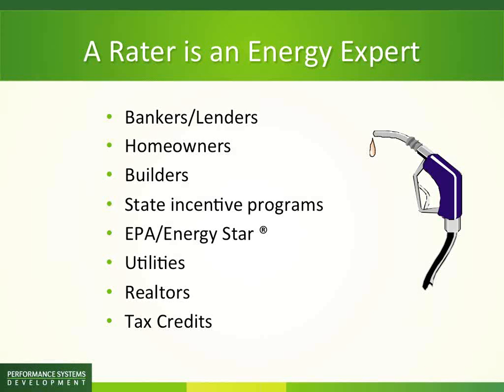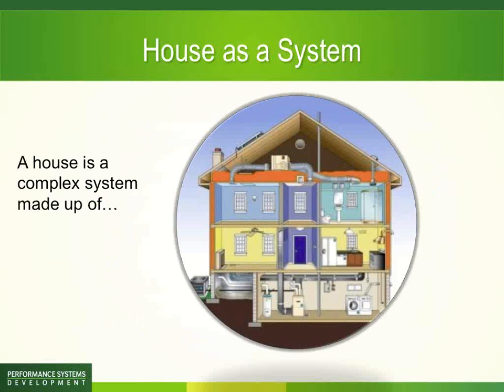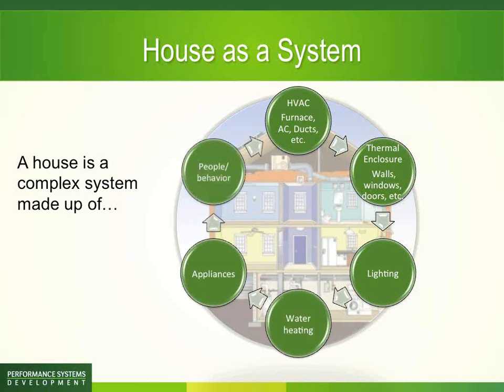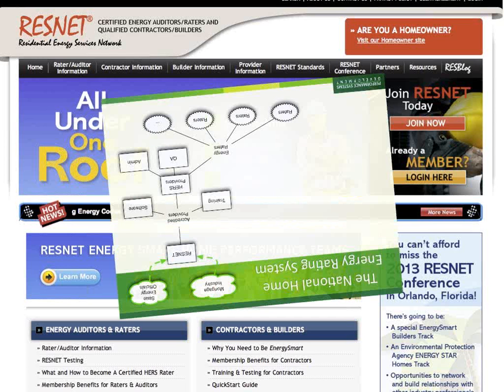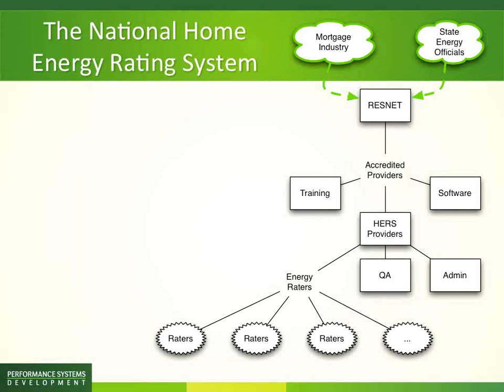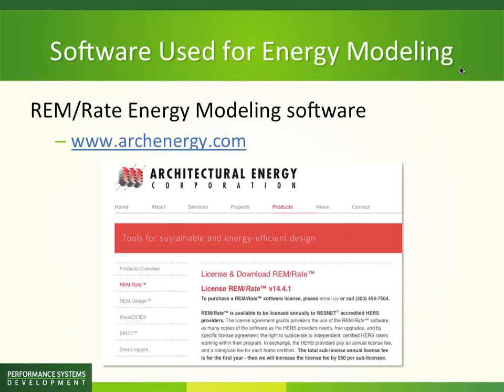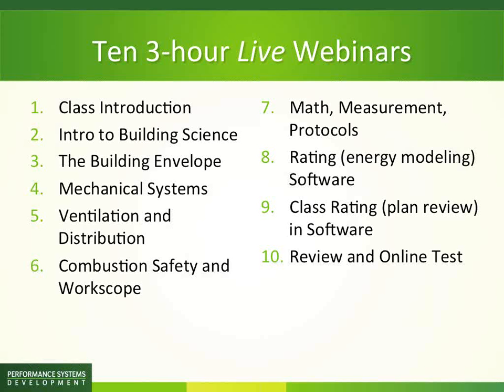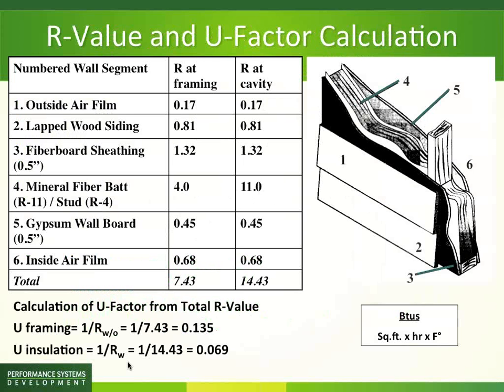HERS Rater Training Sneak Peek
This is an introductory video to PSD's HERS Rater Training.

The following is what you'll learn when taking the full HERS Rater Training:

    Expand your business into the growing and lucrative field of home performance.
    Provide certified HERS ratings and  provide verification for ENERGY STAR, LEED, and Energy Efficient New Home tax credits.
    Work with home builders and architects to design and build energy efficient homes.
    Consult with homeowners on how to improve their home’s energy efficiency, comfort and safety.

    Contractors seeking to diversify into home performance. This includes HVAC; home builders; insulation/air sealing; remodeling; windows/doors; siding; plumbing; handyman; renewable energy installers; Indoor air quality; roofing; home automation.
    BPI Certified professionals seeking to become RESNET certified HERS Raters.
    Energy Auditors and Home Inspectors seeking the income potential by adding new services.
    Architectural firms seeing to establish an in-house HERS Rater.
    Weatherization (WAP) professional
    Anyone seeking an exciting building performance career or business.

Course description:

Ten 3-hour online sessions spread over 2 weeks + 4 classroom/field days. This training will familiarize participants with the process and science of conducting an energy rating, and prepare you to successfully pass the HERS certification test and perform ratings of newly built houses. The course will examine “the house as a system,” including energy and moisture transfer, the thermal envelope, air leakage problems and solutions, ventilation and indoor air quality, windows, as well as basic energy load calculations, and diagnostic testing using a blower door, infrared thermography, and a duct blaster. Following the class, students will apply for certification with an accredited Home Energy Rating System (HERS) provider. Six days of training and testing, including both classroom and field work forms a comprehensive training experience that is accredited through the Residential Energy Services Network.
Course Objectives:

    Describe the purpose and benefits of home energy ratings, and communicate these to potential customers.
    Explain the basics of energy efficient mortgages, energy improvement mortgages, the Energy Star Homes program, and related products to potential customers.
    Perform infield inspections and diagnostics necessary to produce a home energy rating, including blower door leakage testing and duct leakage testing.
    Operate rating software and produce required reports.
    Produce accurate and unbiased home energy ratings, from building plans and from field inspections.
    Describe the follow-up process required for completion of the rating and loan process.
    List the goals, services and responsibilities of the national home energy rating system.